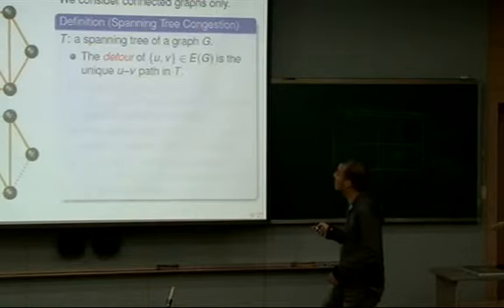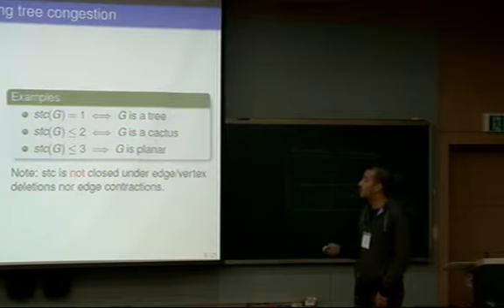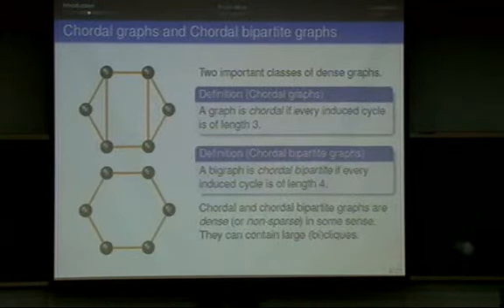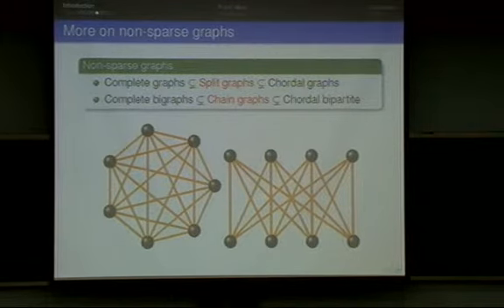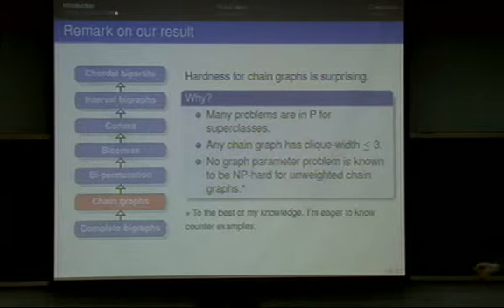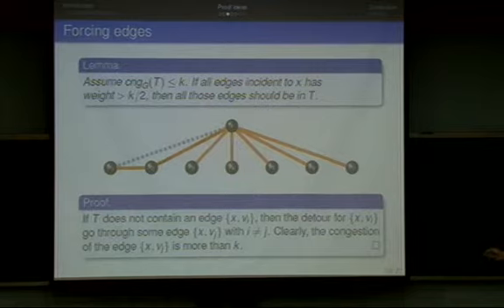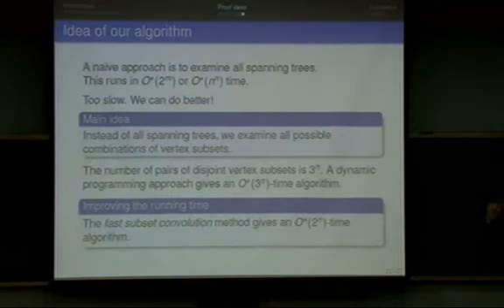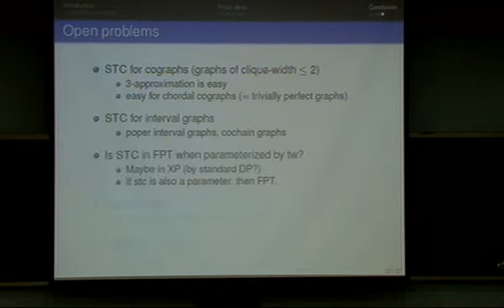Hardness Results and an Exact Exponential Algorithm for the Spanning Tree Congestion Problem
5th workshop on Graph Classes, Optimization, and Width Parameters (GROW 2011)
Yota Otachi (Tohoku University) / 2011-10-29